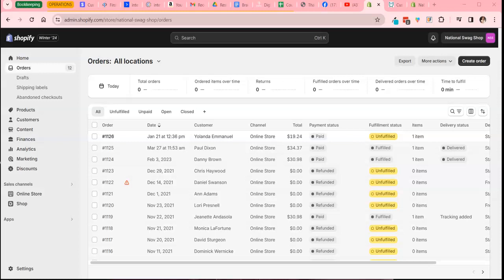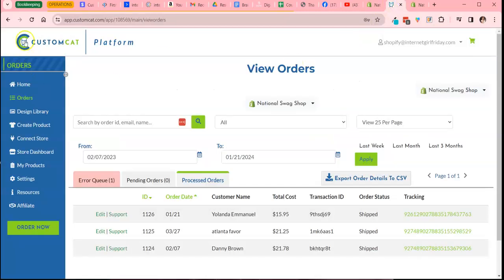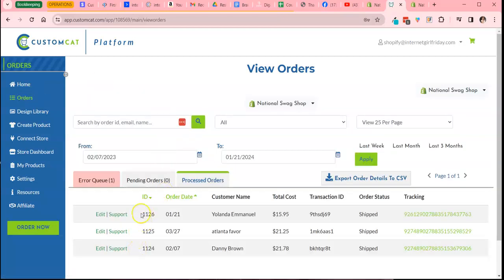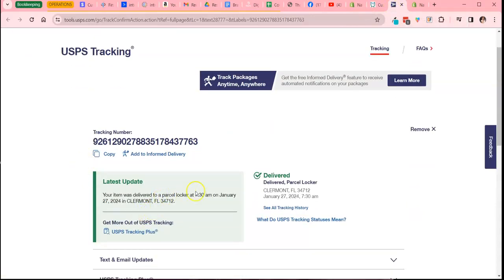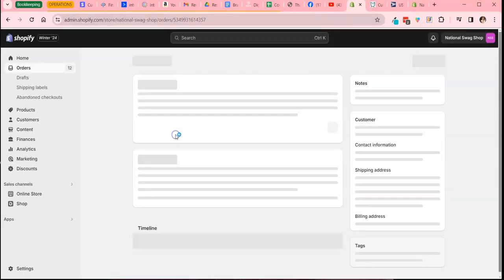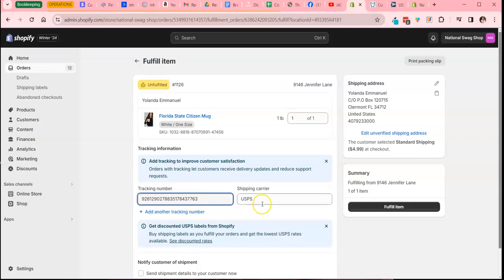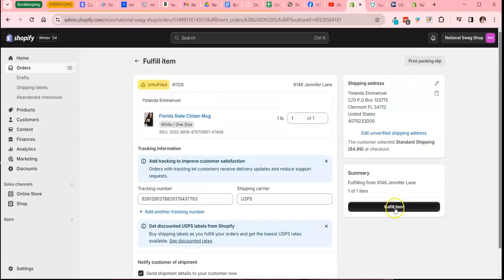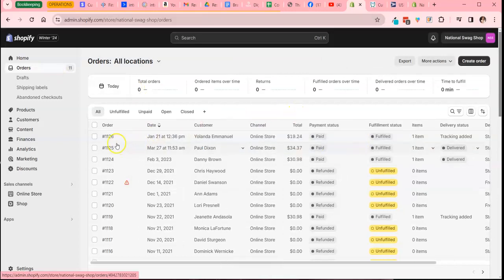How To Fulfill Shopify Order Using CustomCat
Learn the best marketing methods from an expert marketing mentor of 3 decades. This very short tutorial takes you through the ease of manually fulfilling an unfulfilled order on Shopify using CustomCat fulfillment. You'll log into both websites to do this. Also, if you're ready to up level your marketing, this is a great starting point!👇

Learn the most important secret of Marketing!

Take Our Passions To Profits Follow & Do Bootcamp!